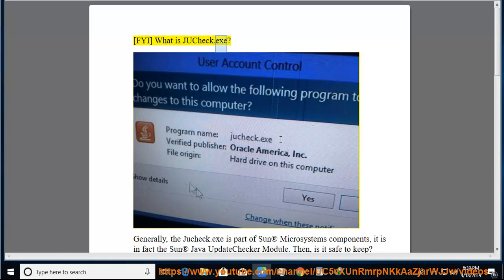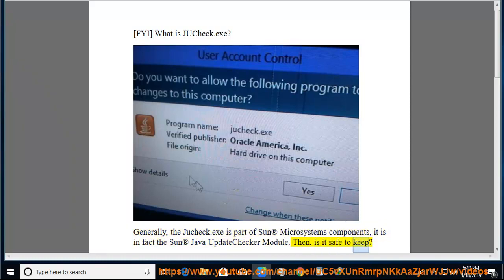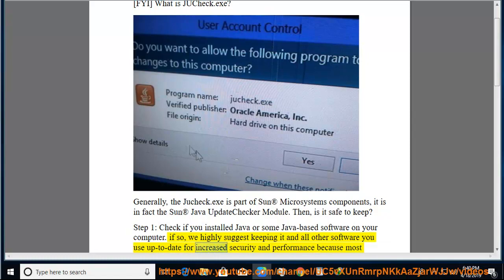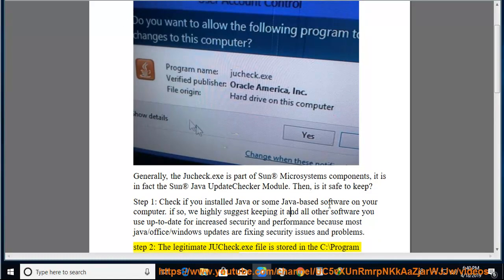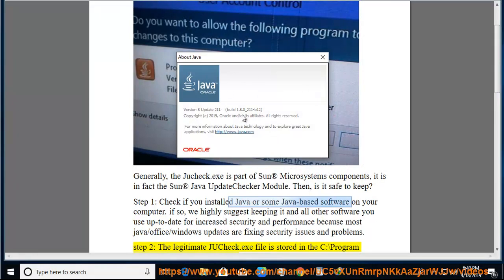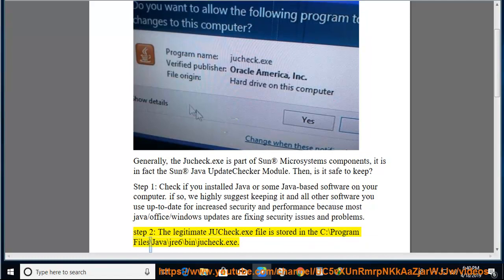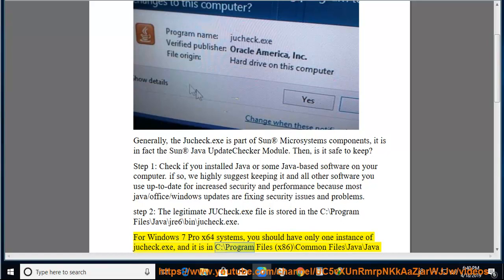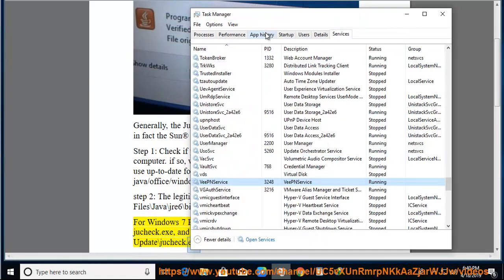[FYI] What is jucheck.exe?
Check out What jucheck.exe is. To effectively remov Java from your computer, try this uninstall tool PRO@ And to clean potential malware, try avast Internet Security@ Learn more?

What is wab.exe file on Windows
Fix mmc.exe error in Windows 10
Fix msrtn32.exe high CPU issue in Windows 10